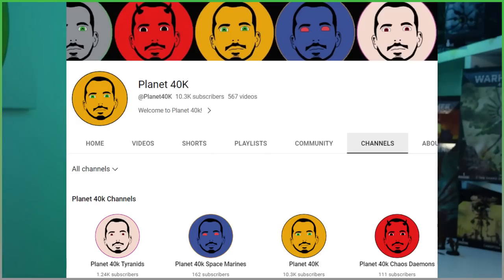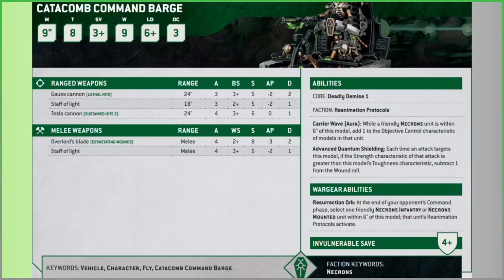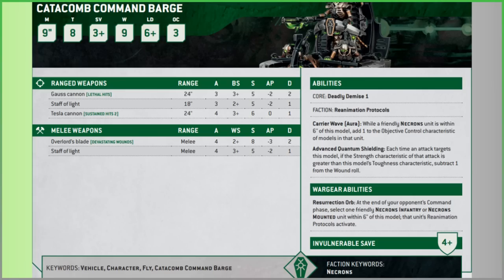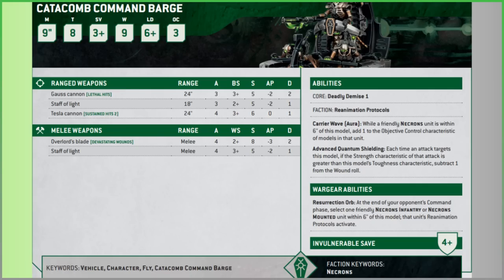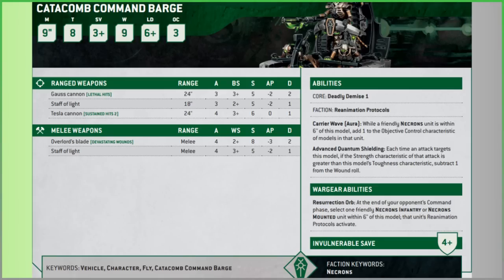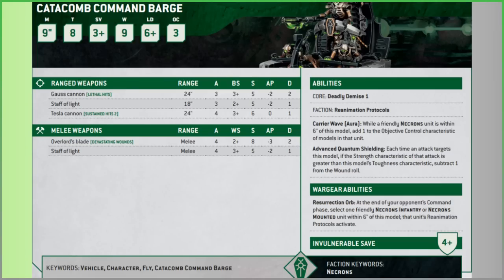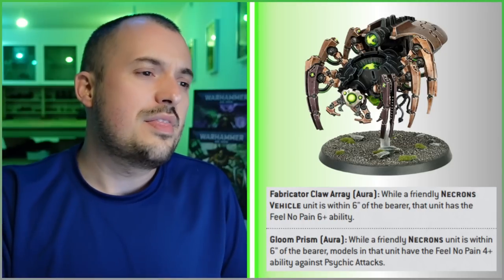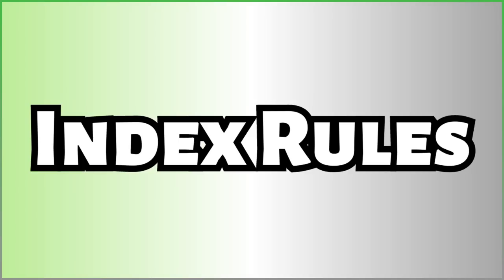CATACOMB COMMAND BARGE - Necrons 10th Edition Full Review Warhammer 40k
0:00 Intro / Contents
0:55 Datasheet
8:14 Unit Combos
11:53 Index Rules
13:12 Enhancements
14:35 Stratagems
15:02 Tactics
16:11 Scoring
16:52 Pros / Cons
18:25 Outro